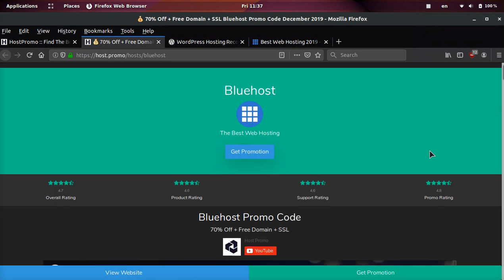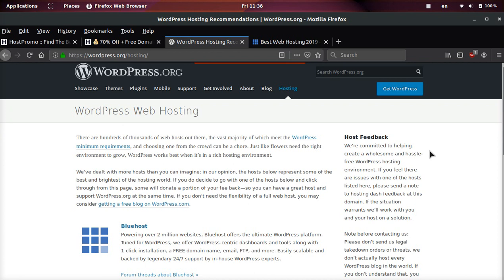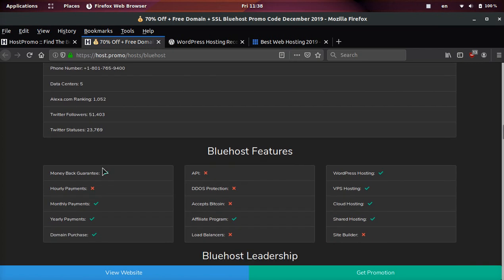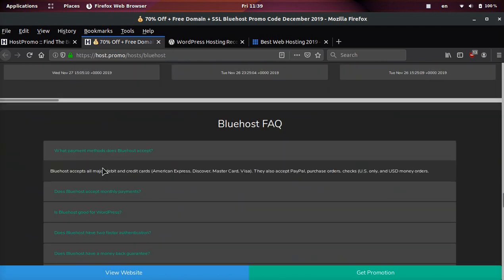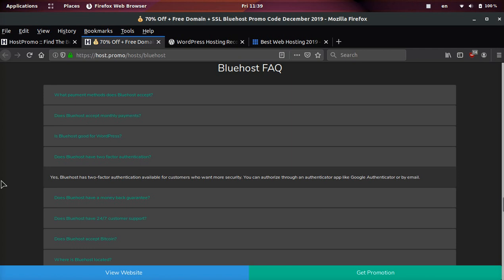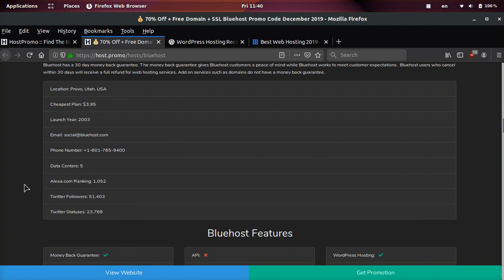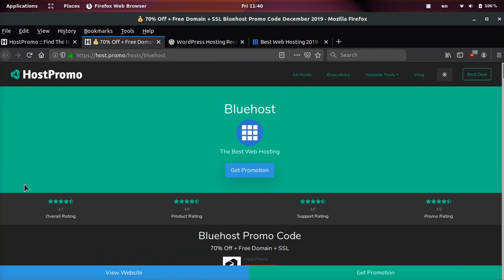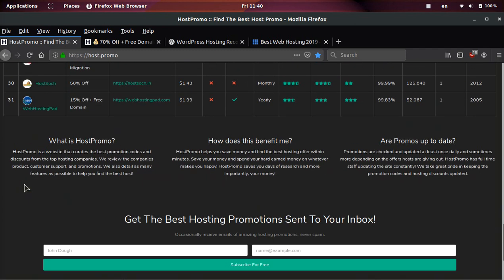BLUEHOST PROMO CODE DECEMBER 2019 🔥 FREE DOMAIN + SSL + 70% OFF 🔥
BLUEHOST PROMO / COUPON / DISCOUNT CODE DECEMBER 2019 💸 GET A FREE DOMAIN + 70% OFF + SSL 💸

🔥 OTHER AWESOME PROMOS 🔥

Bluehost is a web hosting company that started in 2003 and is located in Utah, USA. Bluehost is one of the biggest web hosting companies in the world with over 2 million domains, 700+ employees, and 5 strategically spread out data centers. The company is highly reputable and is officially recommended #1 by Wordpress. Matt Heaton founded Bluehost in 2003 after creating two other web hosting companies. In 2009 Bluehost became one of the first companies to introduce CPU throttling if a user was using up too much resources on a shared hosting plan. The company was purchased by Endurance International Group (EIG) in 2010. In 2011 the original founder Matt Heaton stepped down as CEO to work on design and technology. The COO Dan Handy became the Chief Executive Officer of Bluehost. Bluehost expanded from just shared hosting in 2013 by introducing VPS and dedicated servers. In early 2015, Endurance International Group made Mike Olson the CEO of Bluehost. The company fired 440 employees in Utah in January 2017 to work on improving support and consolidating the business. As of late 2018, the company is hosting over 1.2 million sites on shared web servers. Bluehost provides WordPress hosting, shared hosting, VPS hosting, dedicated hosting, WooCommerce hosting, and cloud hosting!

- Location: Provo, Utah, USA
- Cheapest Plan: $2.95
- Launch Year: 2003
- Data Centers: 5
- Alexa Ranking: 1,052
- Twitter Followers: 51,403
- Twitter Statuses: 23,769